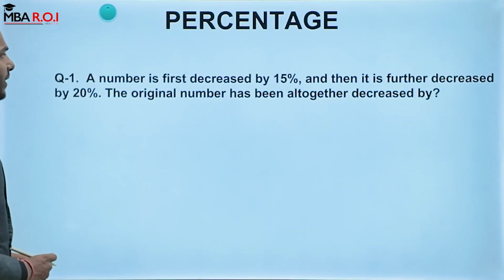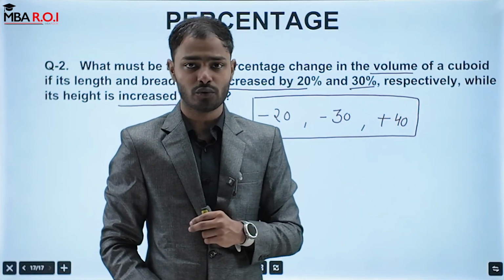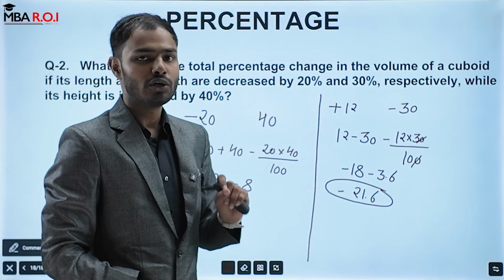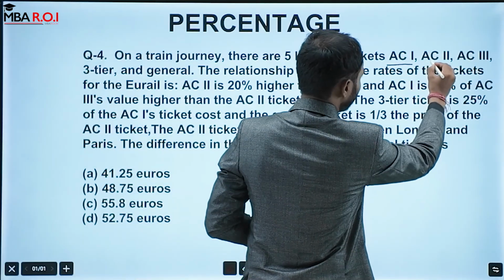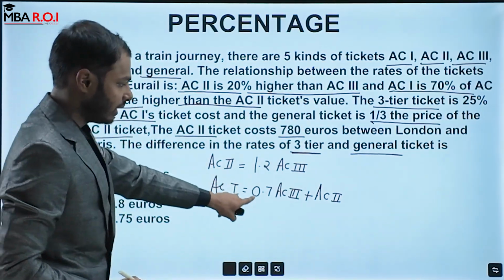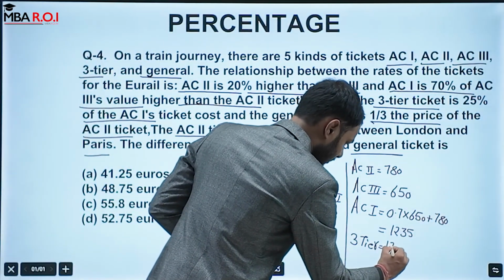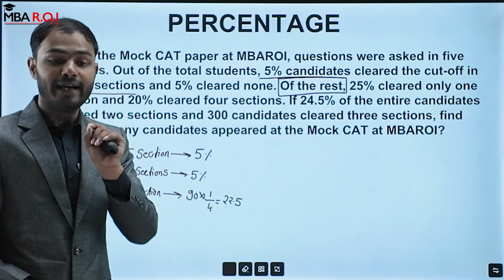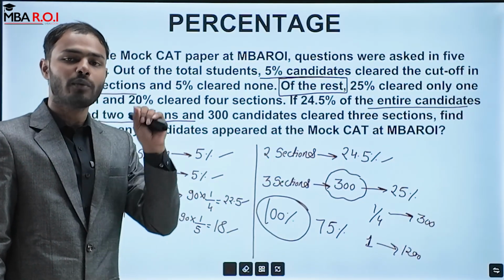Percentage For CAT Exam Part 4 by Quantify